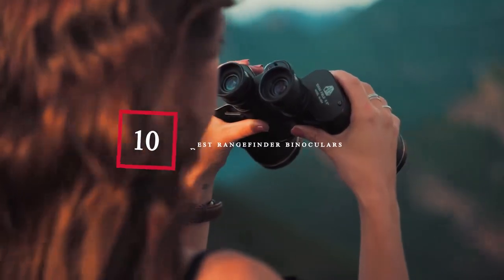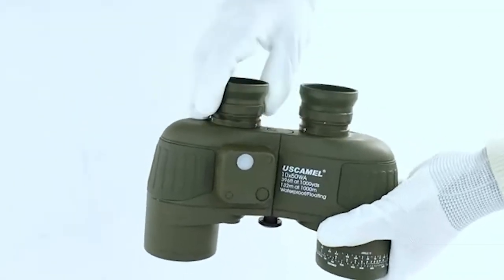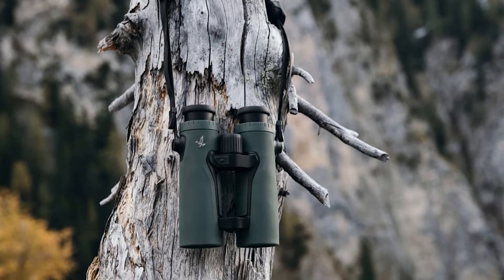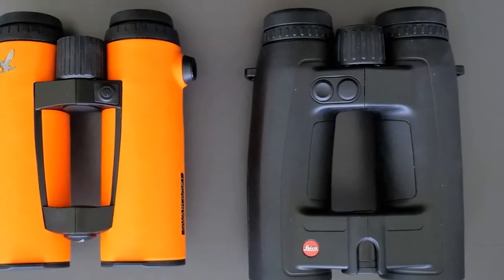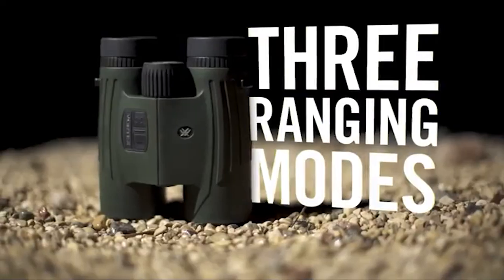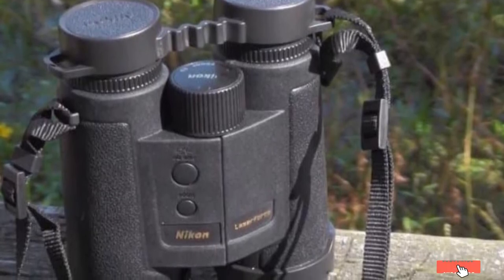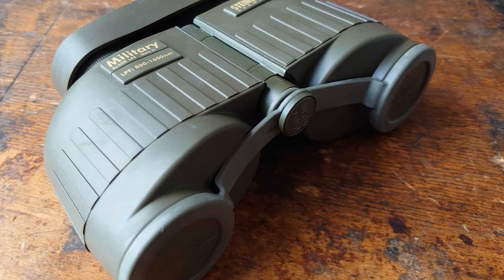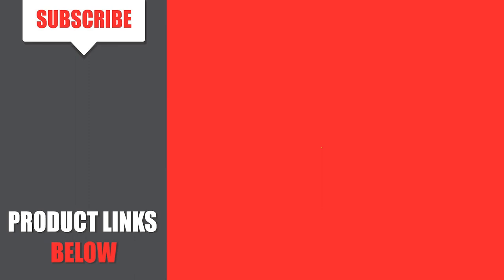Best Rangefinder Binoculars in 2024 (Top 10 Picks)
Links to the Best Rangefinder Binoculars we listed for Any Budget:

1 . USCamel 10x50 HD Military Binoculars with rangefinder

2 . Leica Geovid-R 10x42 rangefinder binoculars

3 . Swarovski 10x42 EL Range TA rangefinder binoculars

4 . Leica Geovid HD-R 2700 8x56 rangefinder binoculars

5 . Zeiss 10x42 Victory RF rangefinder binoculars

6 . Vortex Optics Fury HD 5000 10×42 Laser Rangefinding Binoculars

7 . Nikon Laserforce 10×42 Rangefinder Binocular

8 . Sig Sauer 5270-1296 Rangefinder Binoculars

9 . Steiner LRF 1700 8×30 Rangefinder Binoculars

10 . Leica 8×56 Geovid HD-B 3000 Rangefinder Binocular

What are the Best Rangefinder Binoculars in 2024?

In today's video we reviewed the Top 10 best Canon EF Lenses on the market in 2024. We made this list based on our personal opinion and we ranked them in no particular order, after doing our research based on their prices, quality, durability, brand reputation and many more.

After watching this video you will know which are the best budget, top selling and top rated Rangefinder Binoculars on the market today.

If you choose from this list you can be sure that you buy one of the best Rangefinder Binoculars available today.